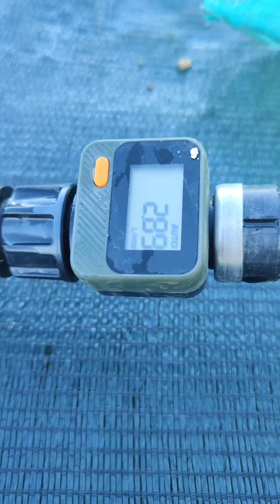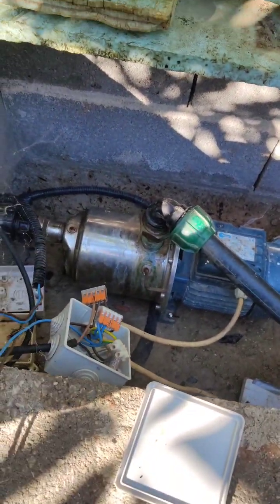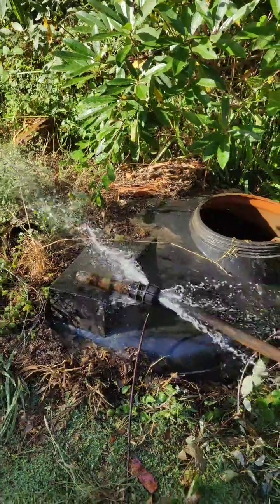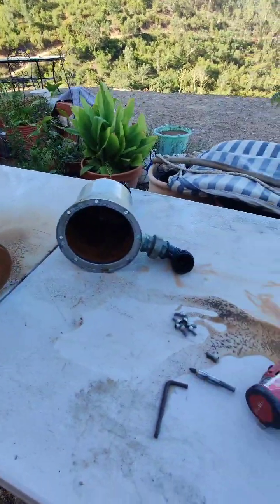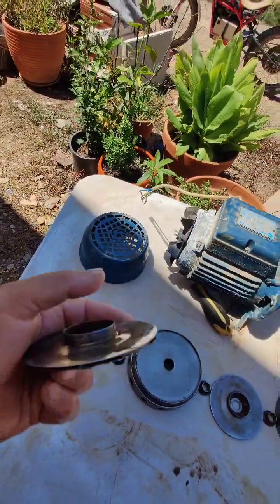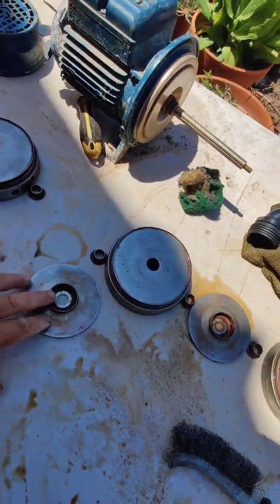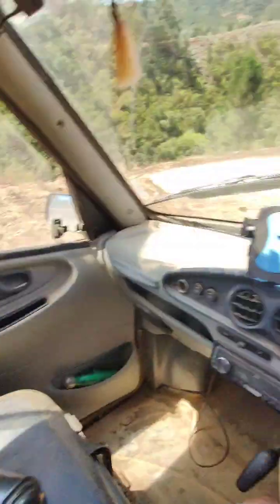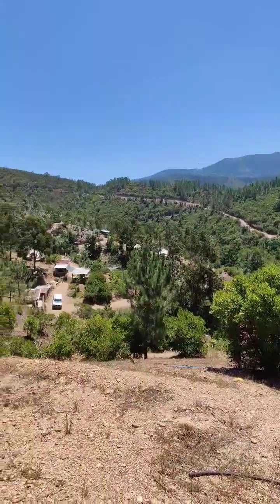Pump repair.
don't throw a pump away until you have taken it apart and checked what's wrong.
If the motor is running it might be just dirty, this pump has been going for 7 years and this is the second time I have cleaned it. The first time I didn't realise it was pumping so slowly until it stopped 🙄
I now have little water meters on a lot of the pipes so I can keep an eye on them.
last time I cleaned the pump it used 1/2 the amount of power to pump up the same volume as before.
this time as you will see it went from just over 2lt per min to over 9 ltpm, that's a huge saving on power especially if you are off grid.